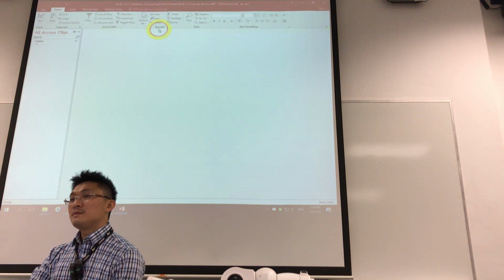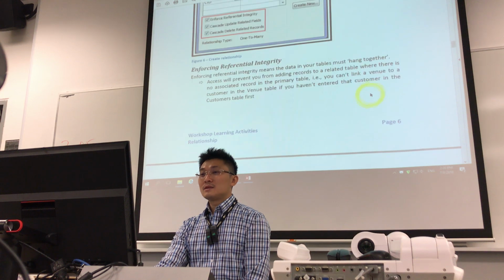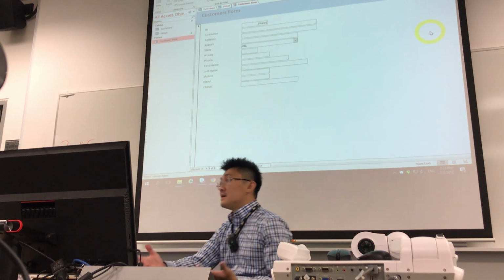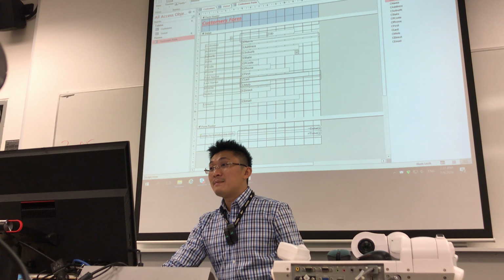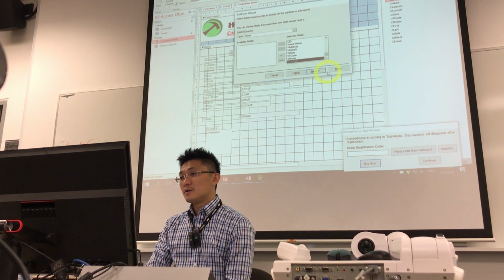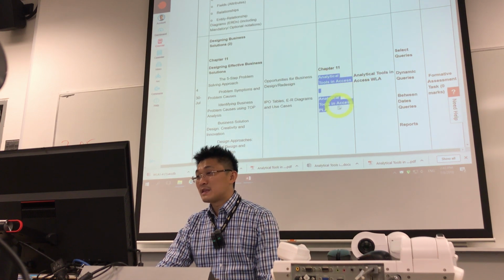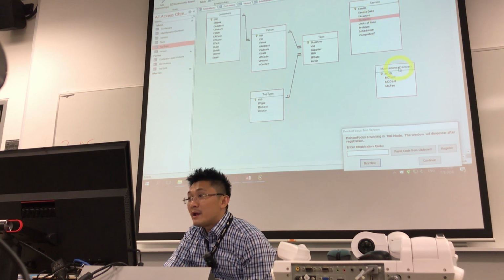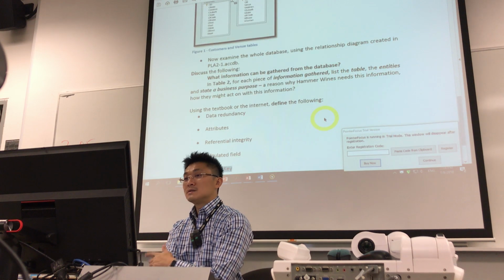Lesson 5 (7aug)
Defining a relationship
Forms
Subform
Unbound Field
Bound Field

Bad filming angle cuz first time filming in class ):